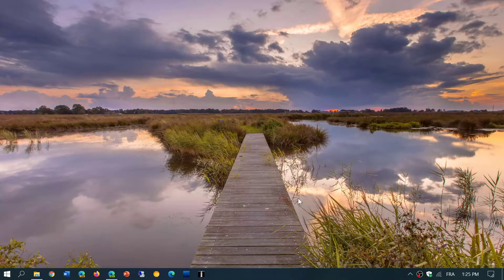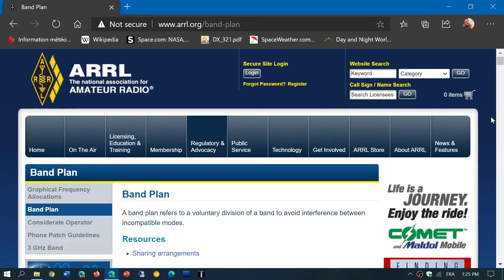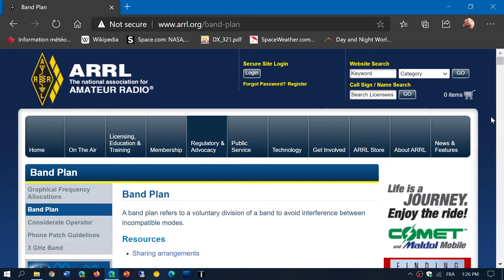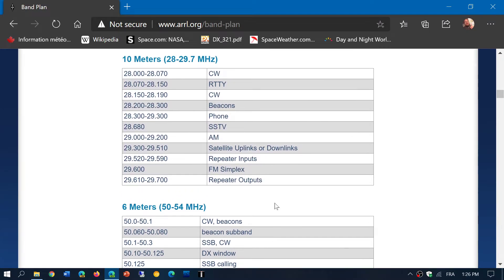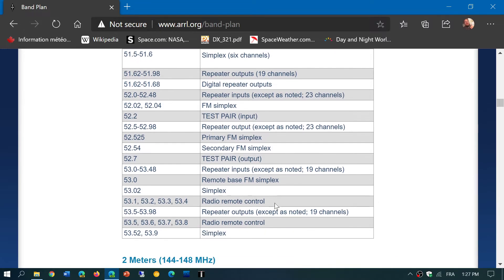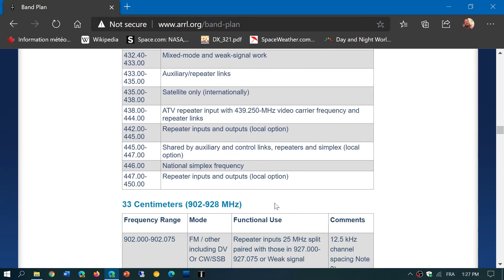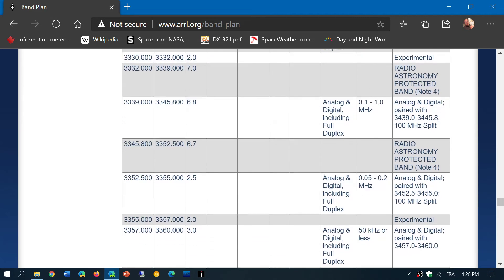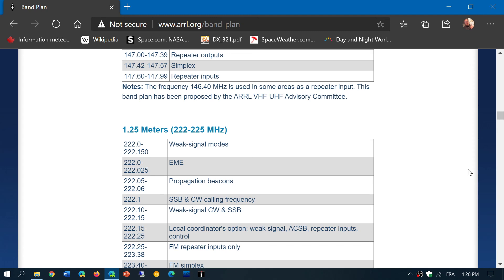VHF UHF Amateur radio frequency band plan ARRL Oct 19th 2020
This is for U.S. so it can be different from country to country